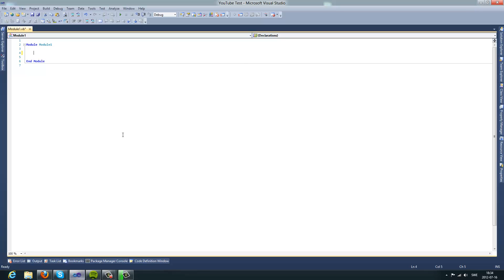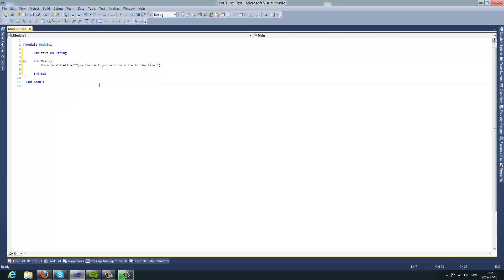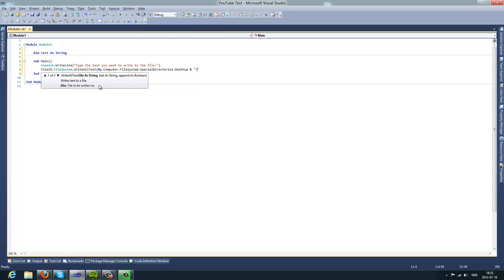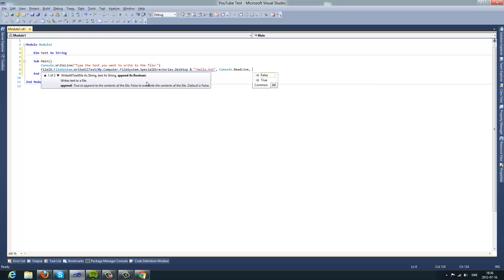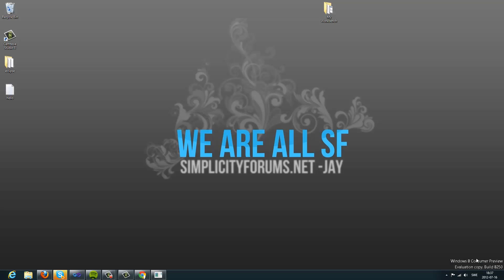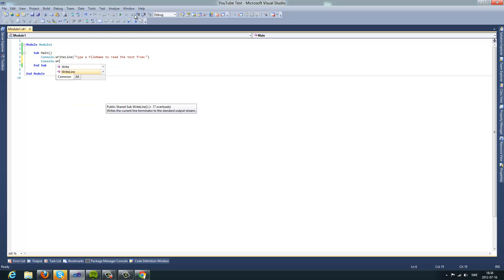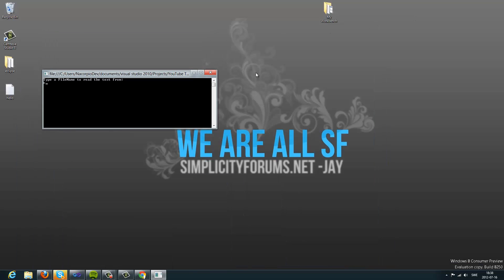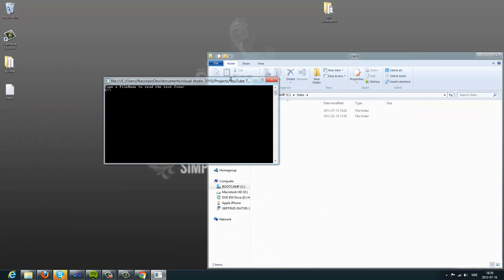Visual Basic Tutorial #12 - Using Read & Write All Text